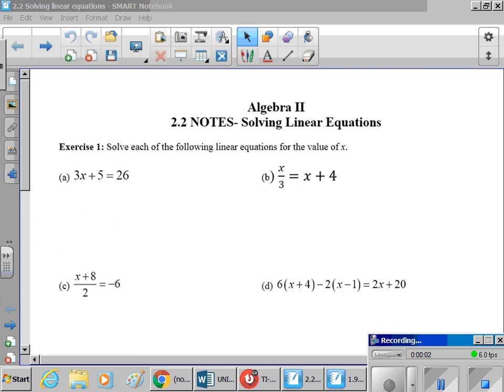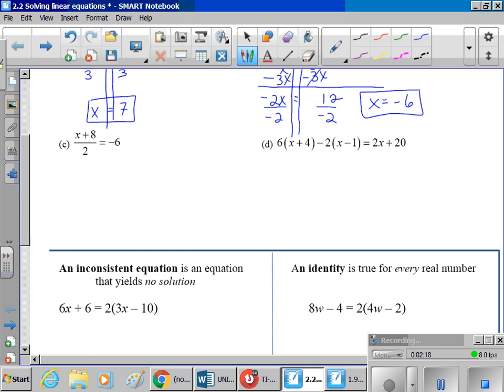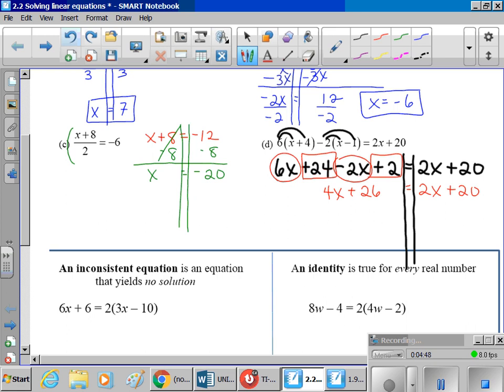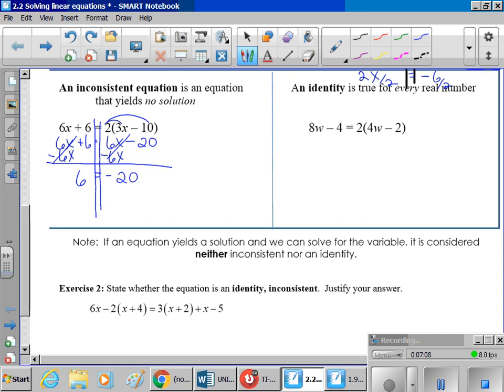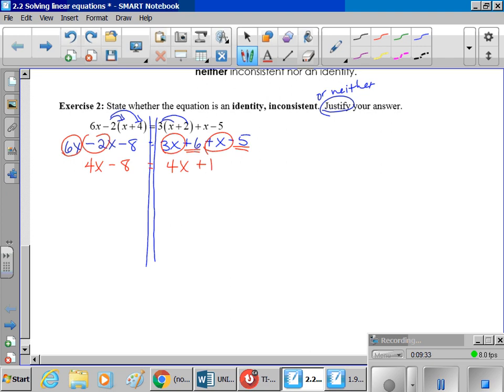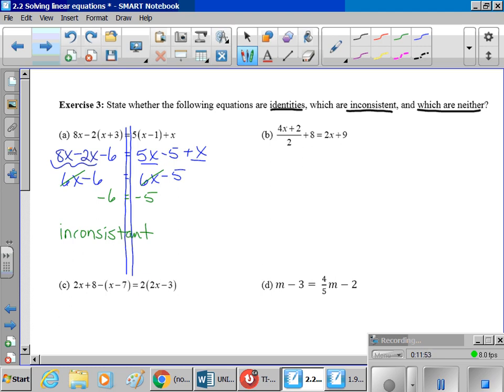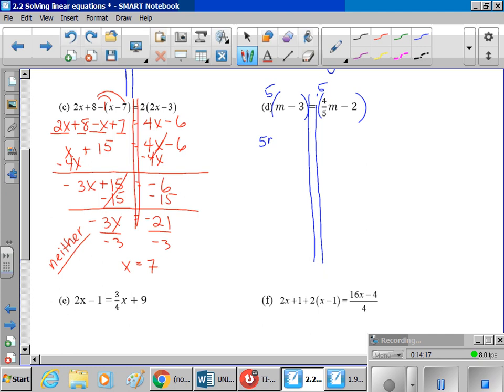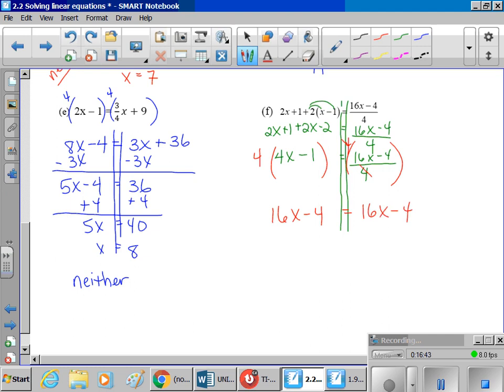2 2 Solving linear equations